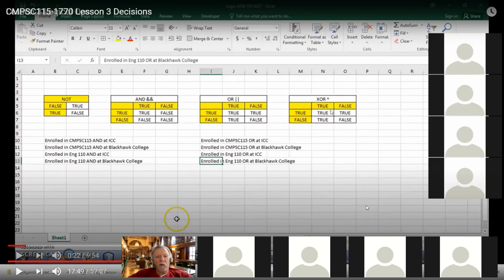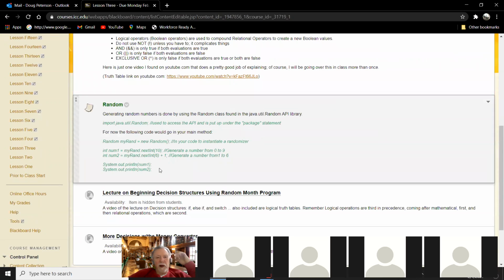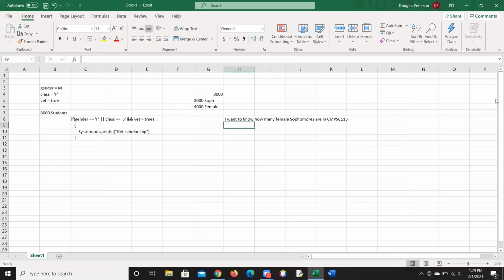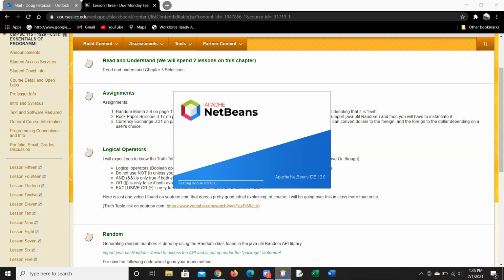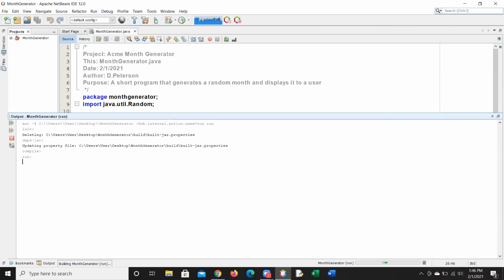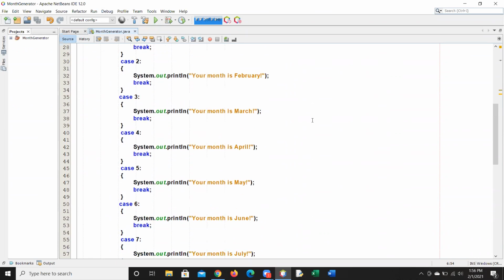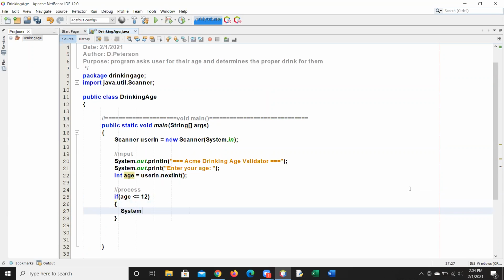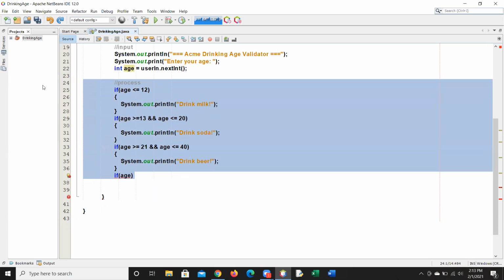CMPSC115-1929 Lesson 3 Lecture on Selection/Decision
A lecture on Java selection/decision statements and programming of a Random Month chooser